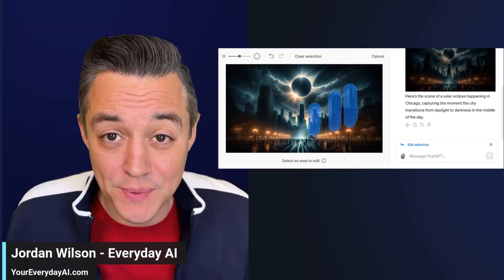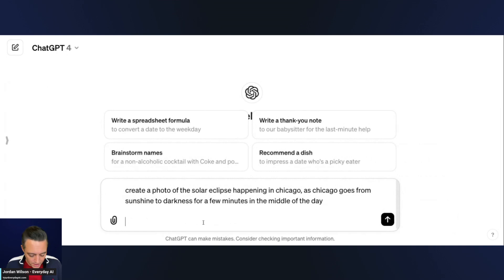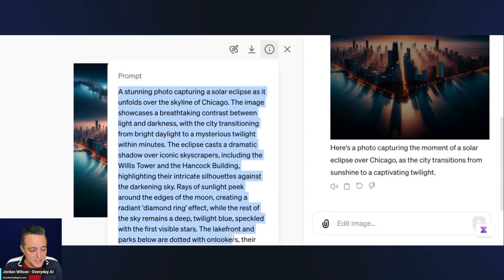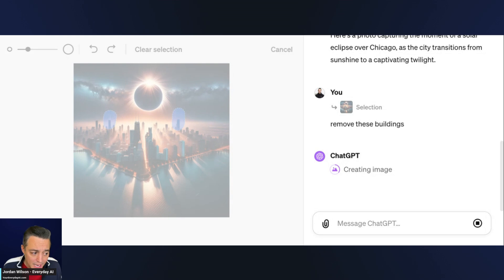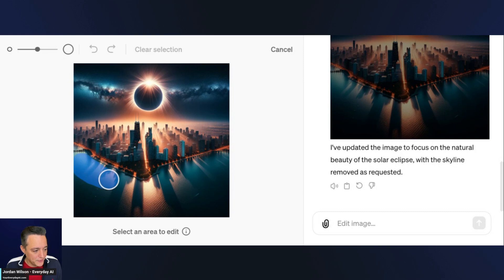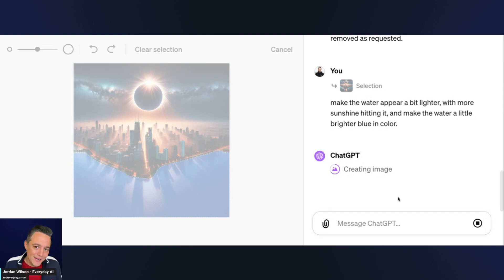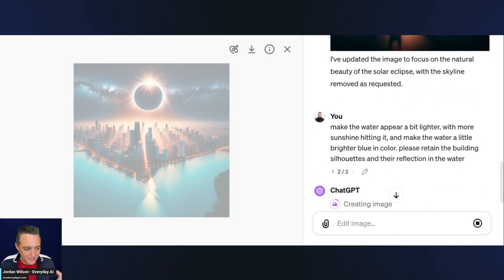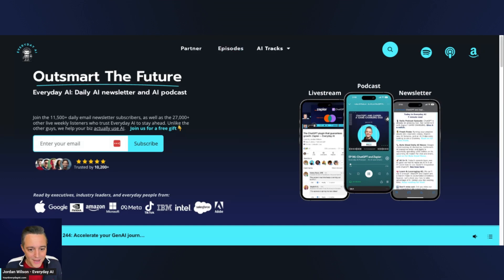ChatGPT's new in painting feature in Dall-E 3 – AI image editing secrets you need to know 🤫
Dive into the groundbreaking world of AI image editing with ChatGPT's latest marvel - the in-painting feature in Dall-E 3! 🤫 In this thrilling episode, Jordan Wilson, founder of Everyday AI, unveils the AI image editing secrets that are set to revolutionize how we create with AI.

and sign up for our free daily newsletter.

Ever wondered how to transform your images with the power of AI seamlessly? Or maybe you're curious about how Dall-E 3 can edit your photos live, in ways you've never imagined? Look no further!

From capturing the dynamic essence of a solar eclipse in Chicago to magically altering landscapes with simple prompts, this video is packed with live demonstrations and invaluable insights. Whether you're a professional looking to enhance your toolkit or a hobbyist eager to explore the possibilities of AI, Jordan's expert guidance through the in-painting process is not to be missed.

But that's not all! Beyond the editing techniques, Jordan shares tips on how to leverage generative AI for personal and professional growth. So, why wait? Your journey into the mesmerizing world of AI begins here, and who knows? You might just find the inspiration to create something extraordinary.

Join us at Everyday AI for more AI revelations, and remember to sign up for our free newsletter at your everydayai.com for daily insights. Let's embark on this AI adventure together—your next creative breakthrough starts here!

CHAPTERS:
0:02 - Intro
0:44 - DALL-E 3 In-Painting Tutorial
7:45 - Outro